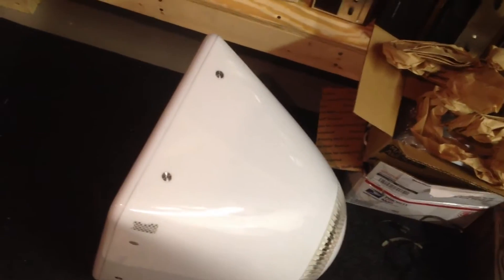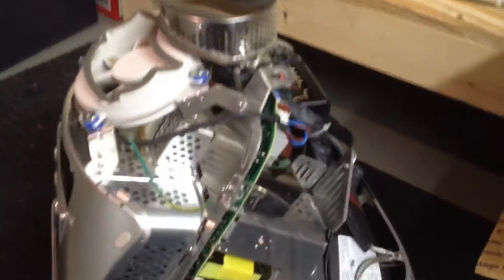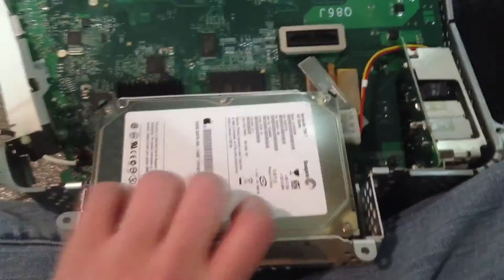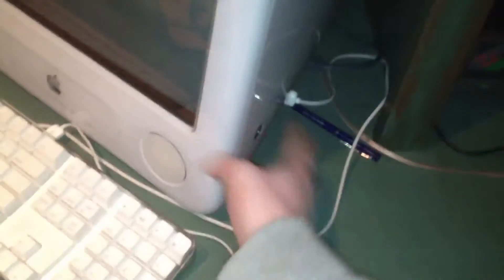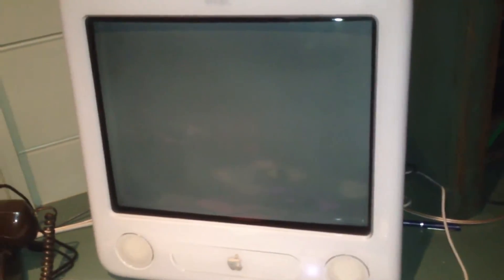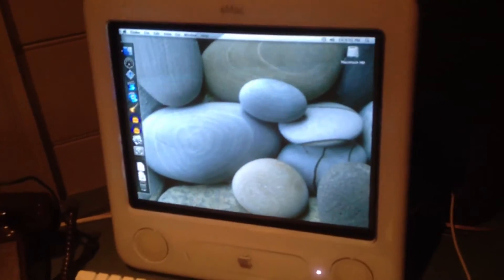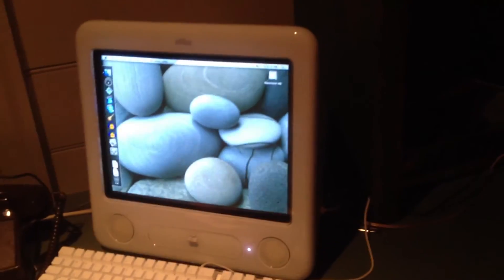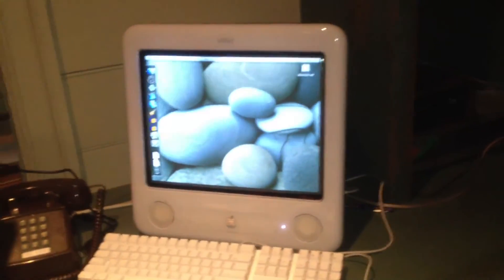eMac Hard Drive Upgrade + Thoughts On The eMac Itself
i upgraded the hard drive to a 250GB western digital from the 160GB seagate. i also share my thoughts on the eMac itself.